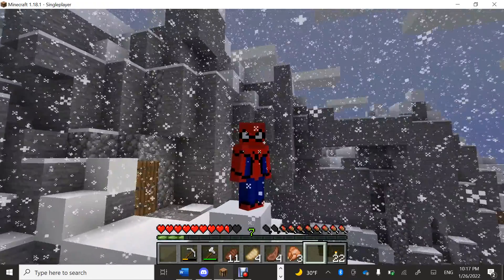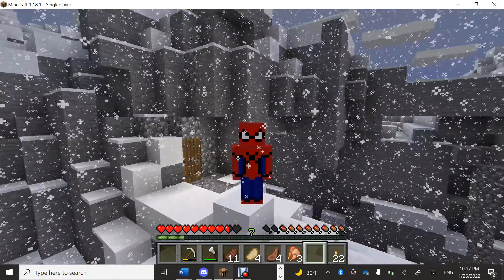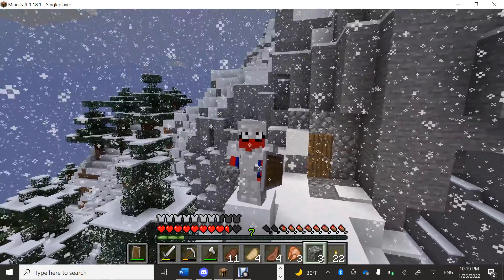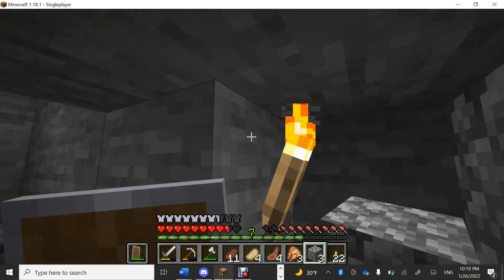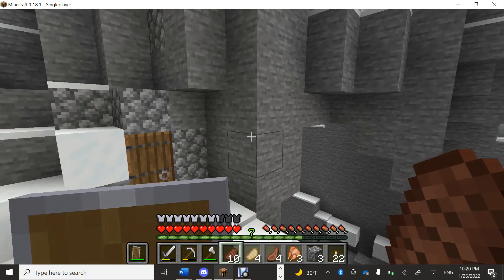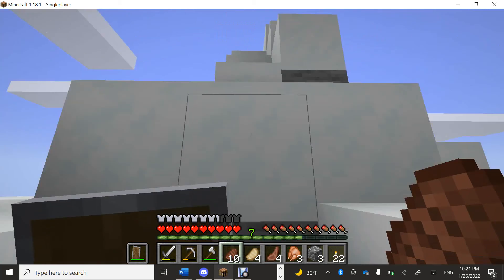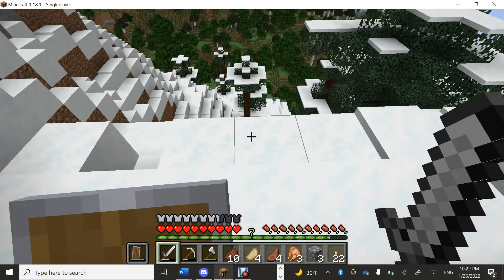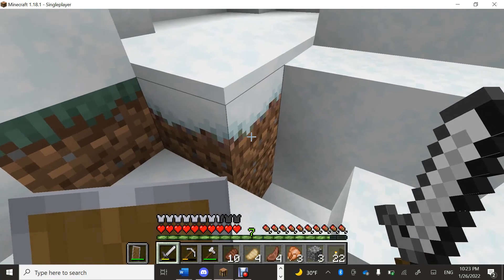First Minecraft Java video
I got java so I will be doing more videos on Minecraft. I hope you enjoy the video.